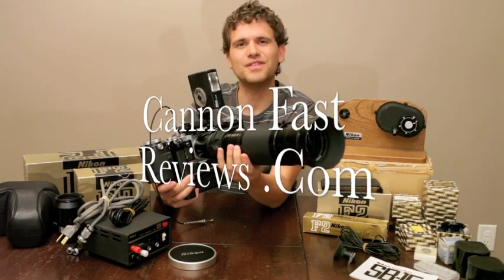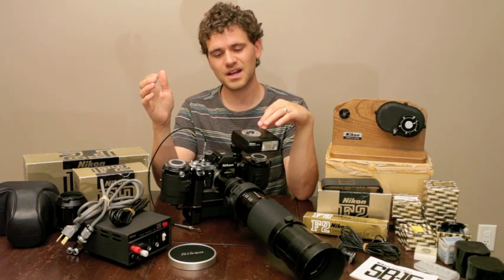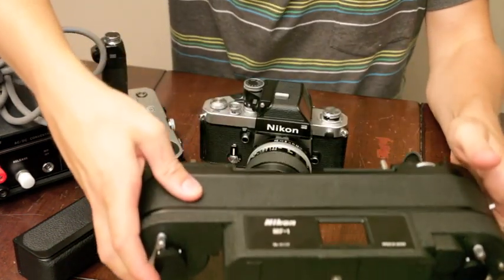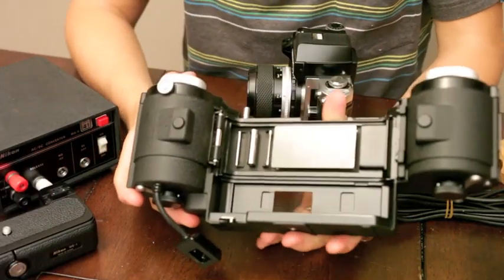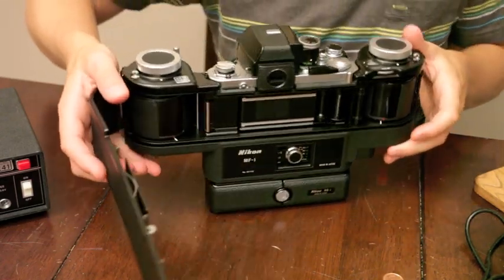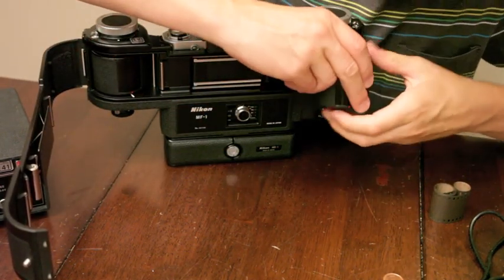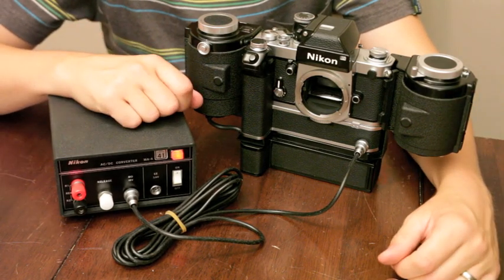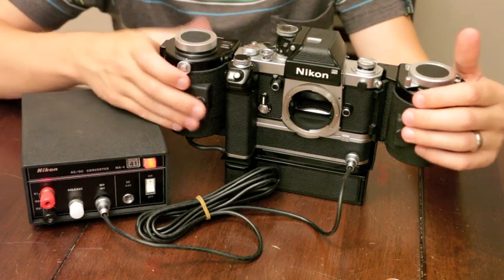Nikon F2 Body with 250 frame MF-1 Film Back, 200-600MM f9.5 Lens, MA-4, MB-1, MD-2, MC-2 + More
This video is just for interest sake to see a Nikon F2 camera body decked out with a huge accessory setup. I had it for a short time and though it would be fun to do a video before I had to let it go.
Originally in service with the Canadian Defense Research Technology Establishment (DRTE).

Also look around ebay and you might find the 750 film back which is another super cool piece and the MD-100 Motor Drive which can do 10 (FPS) Frames Per Second.